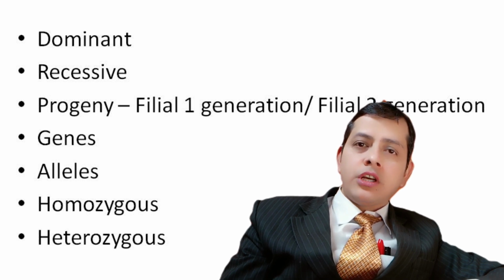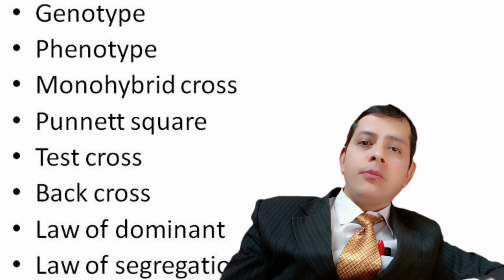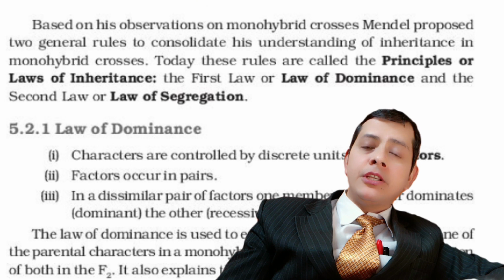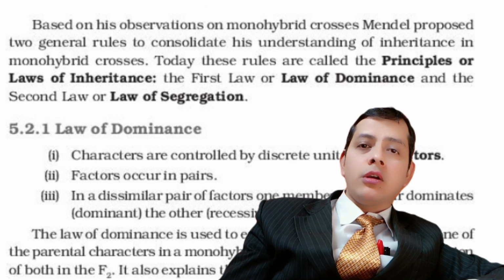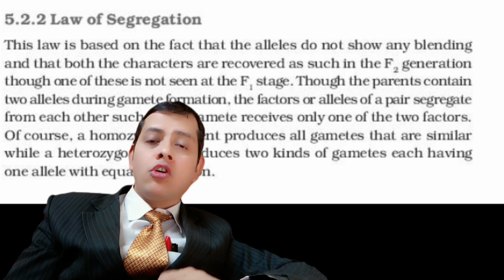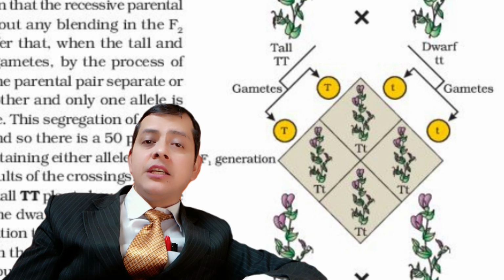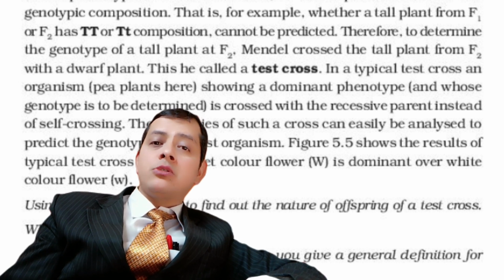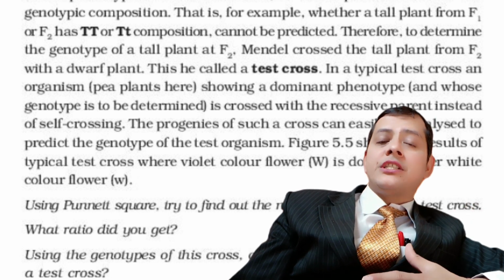Genetics part 2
for class 12 biology Genetics biology genetics education learn learning teacher 12#12biology